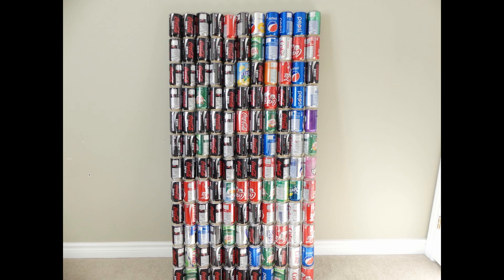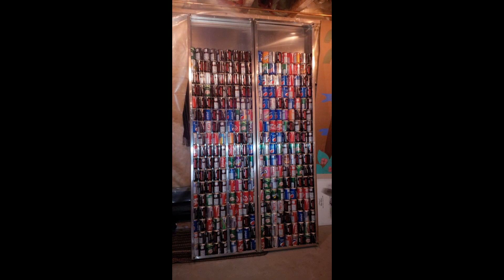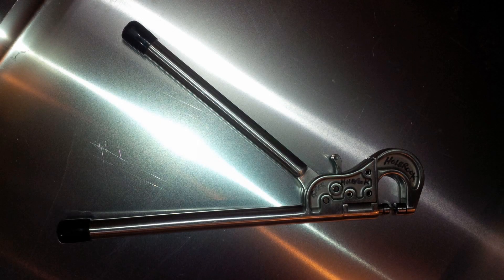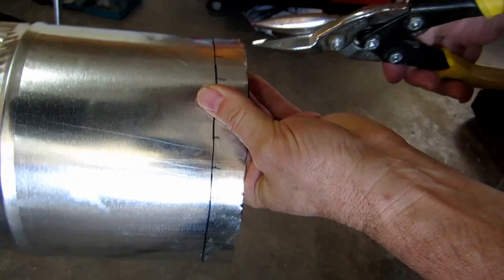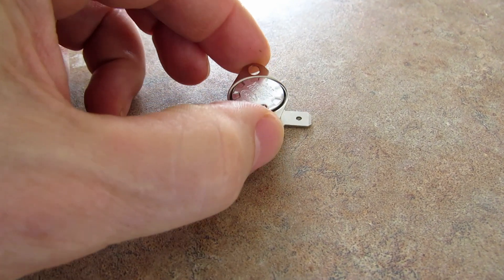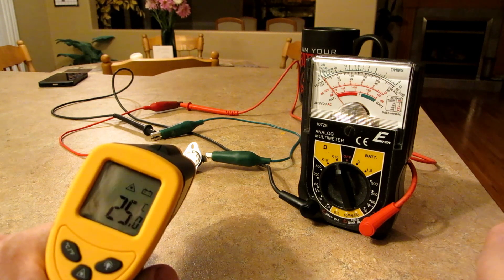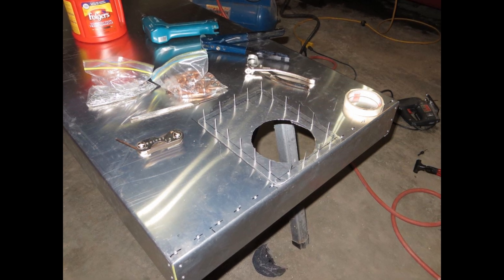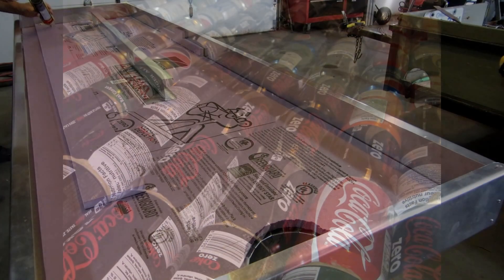DIY Solar Air Heater Part #4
Solar Air Heater. Construction of the Solar Air Heater Box.